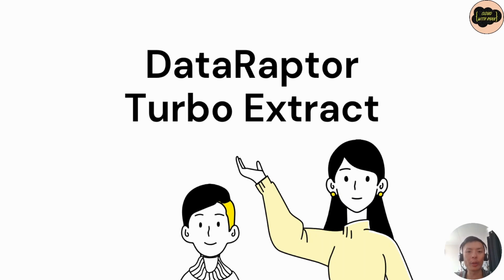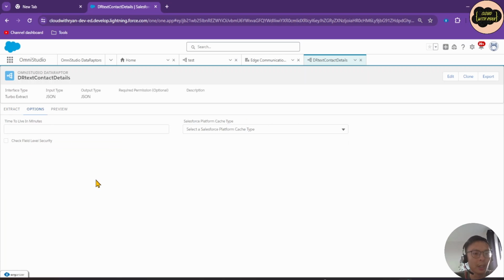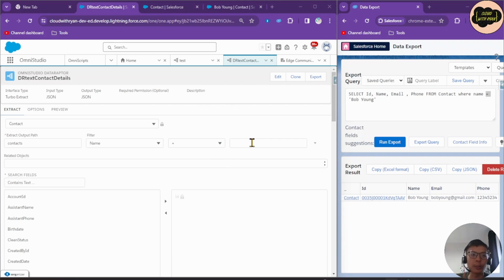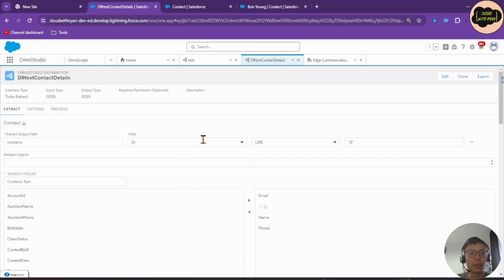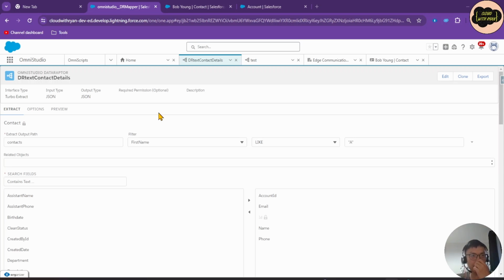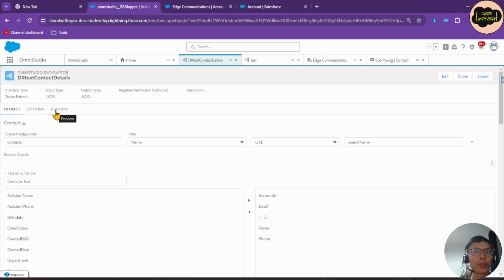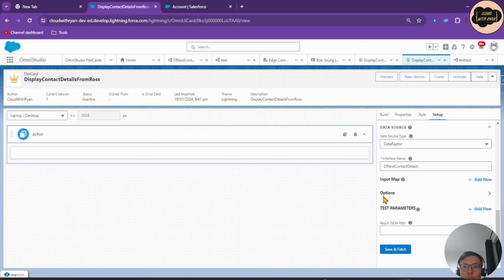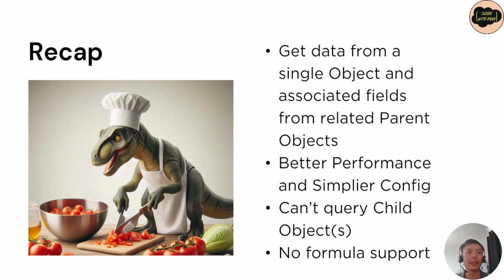Salesforce OmniStudio DataMapper (DataRaptor) Turbo Extract - JSON, Exercises & Best Practice | EP6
This DataMapper (DataRaptor) Turbo Extract tutorial delves into its practical use cases, highlight the advantages it offers over DR Extract, and showcase its integration with OmniStudio components. 🚀

Gain practical experience designing DataMapper (DataRaptor) Turbo Extract through hands-on exercises and challenges. 💪

If you're aiming for Omnistudio consultant or developer certifications, we've got you covered with potential exam questions focusing on use cases and advantages. 🎓

⏱️⏱️ VIDEO CHAPTERS ⏱️⏱️
0:00 Introduction
0:59 When to use DataMapper (DataRaptor) Turbo Extract
2:43 Advantages over DataMapper (DataRaptor) Extract
3:01 DataMapper (DataRaptor) Designer Walkthrough
6:22 Prepping for DataMapper (DataRaptor) Turbo Extract
8:04 Exercise 1 - Detailed Walkthrough of Building a DataMapper (DataRaptor) Turbo Extract
13:10 Exercise 2 - Using Operators
15:51 Exercise 3 - Multiple Filters
19:17 Exercise 4 - Relationship Notation
23:22 Exercise 5 - Using Variable
25:55 Exercise 6 - Complex Input JSON
28:13 Passing Data to Other Omnistudio Components
32:01 Hands On Challenges
33:50 Recap